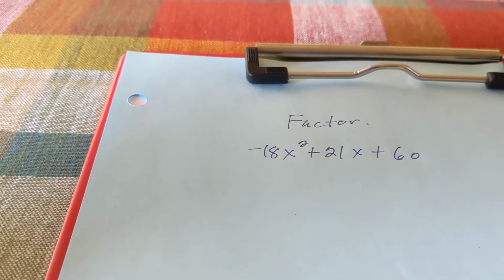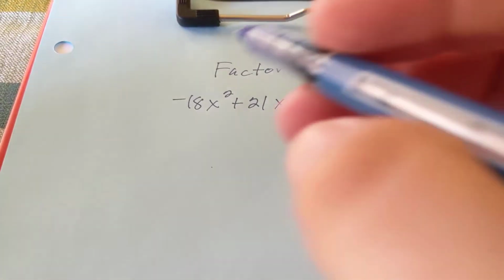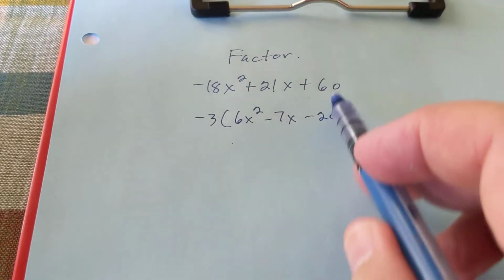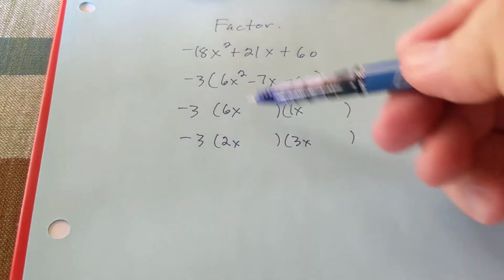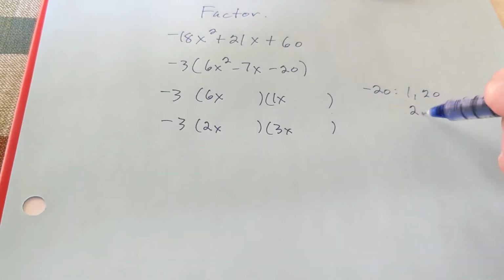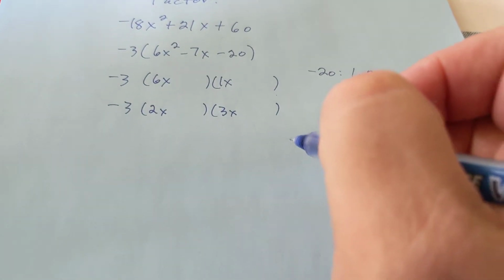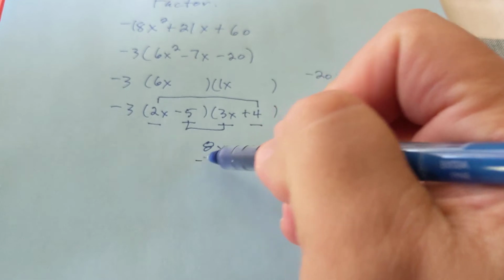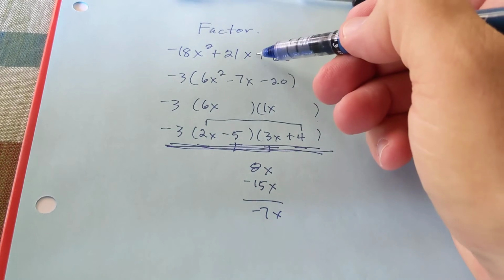Factoring Trinomials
How to factor a trinomial